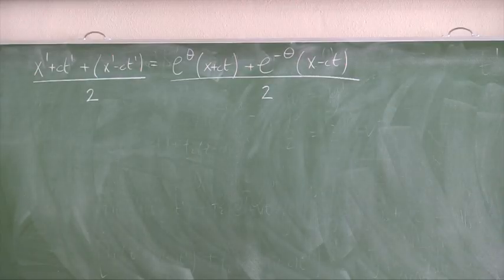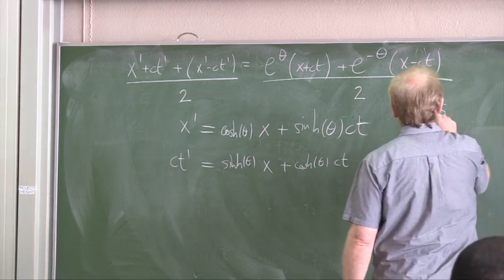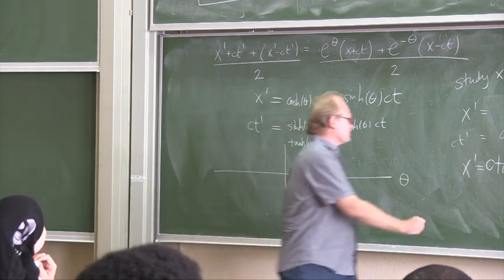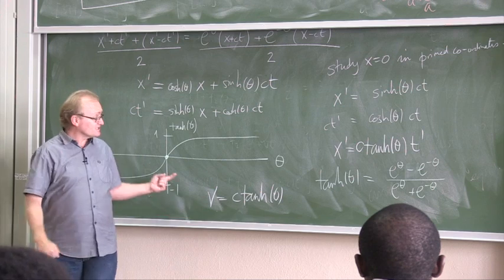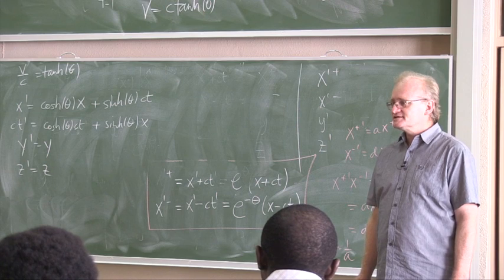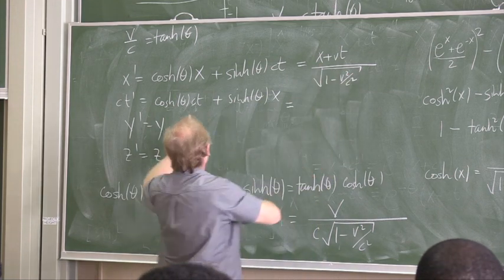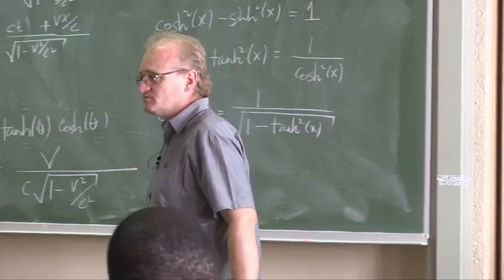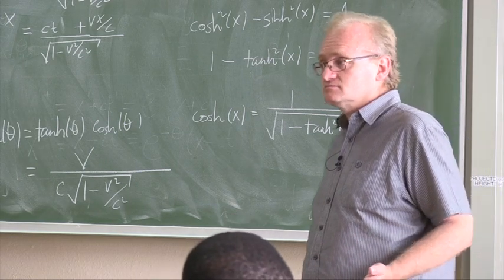Electromagnetism - LECTURE 13 Part 04/04 - by Prof Robert de Mello Koch